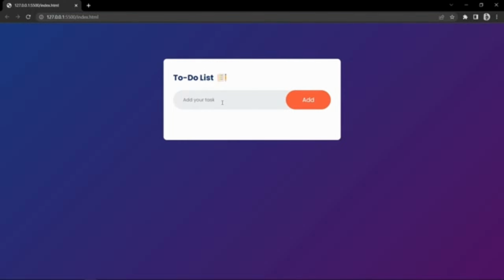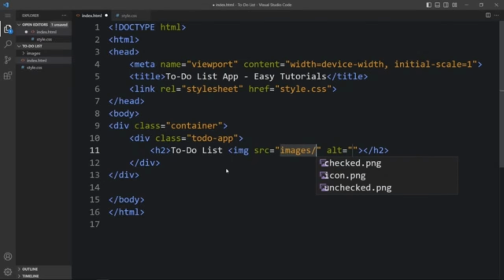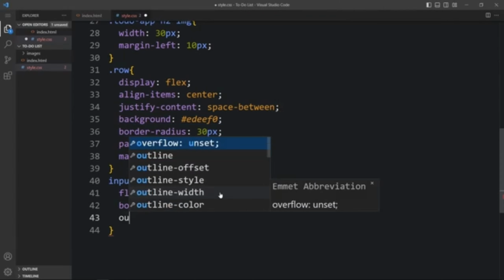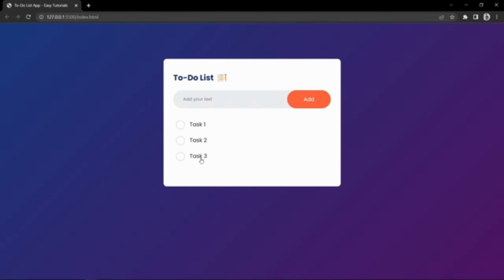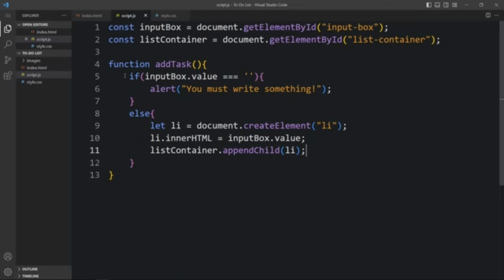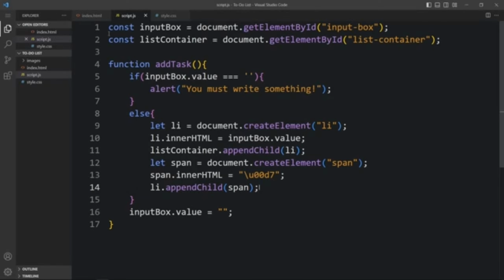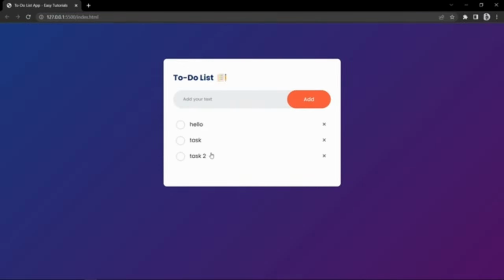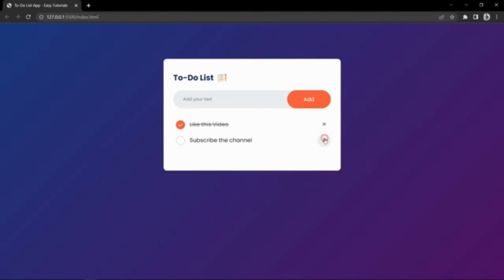To do list with HTML , css and javascript